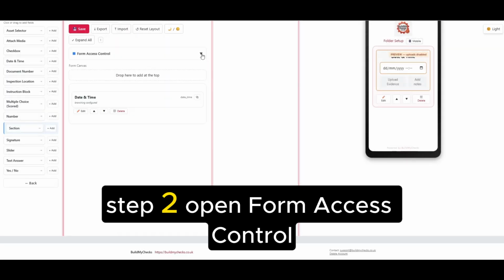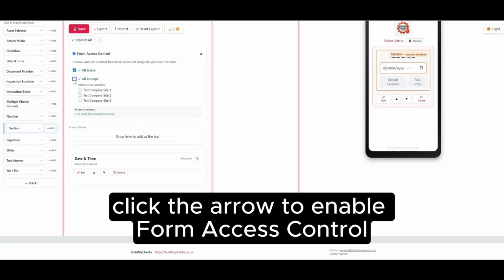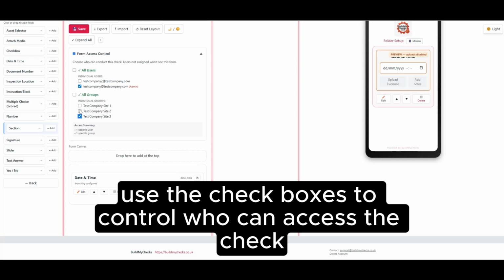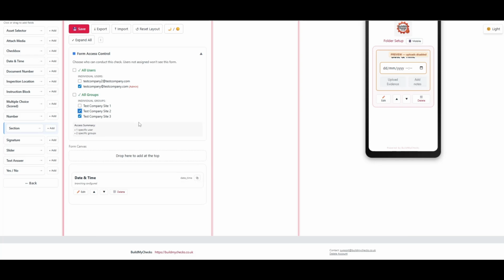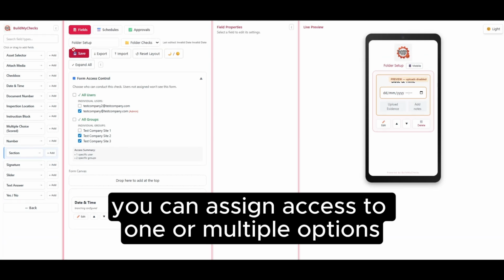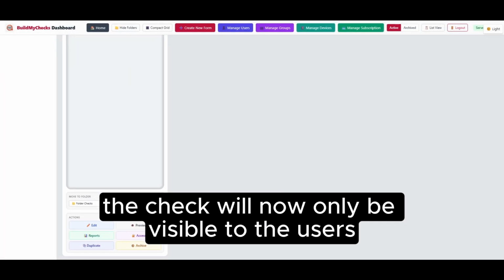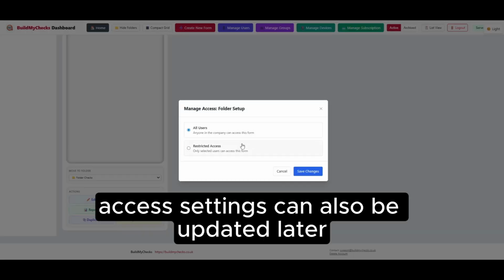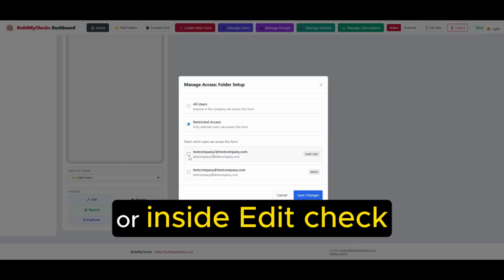How to Control Access to Checks | BuildMyChecks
In this video, we explain how to control access to checks in BuildMyChecks using Form Access Control.

Form Access Control allows you to decide exactly who can see and use each check.

In this video you’ll learn how to:
• Enable Form Access Control
• Restrict checks to specific users or groups
• Manage access from the dashboard

This helps ensure the right people see the right checks at the right time.